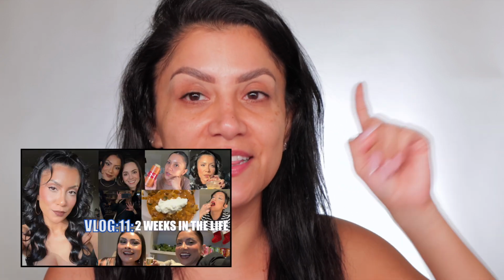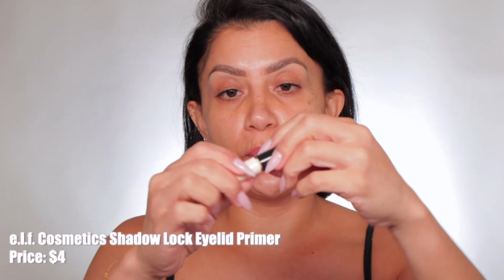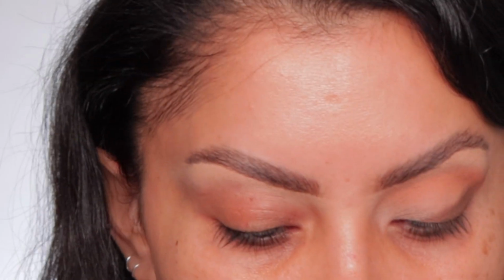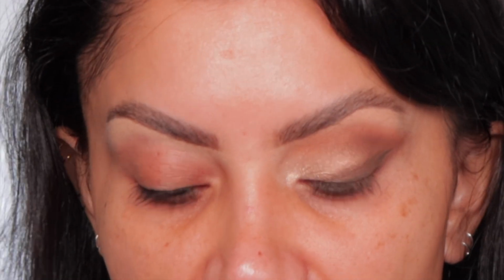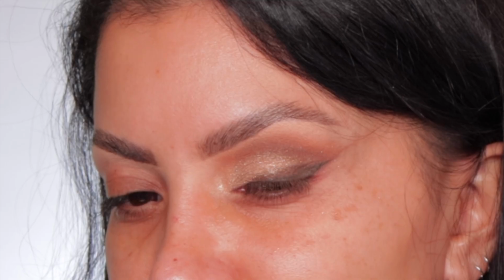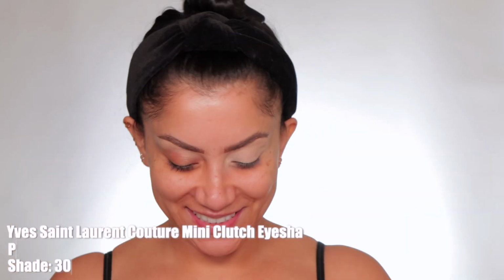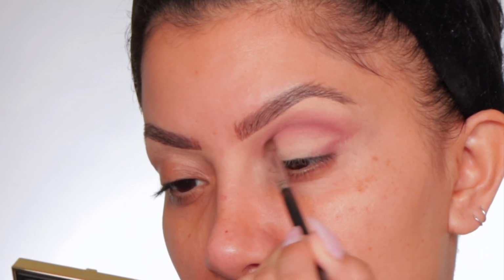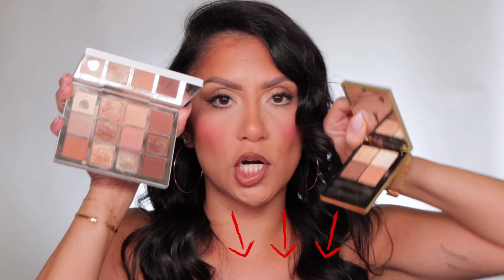*new 2 looks* YSL BEAUTY COUTURE MINI CLUTCH EYESHADOW PALETTE + SWATCHES & REVIEW | MagdalineJanet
Hola my beautiful familia! ♥️ So today I'm testing out new high end palette. The brand spankin new YSL Beauty Couture Mini Clutch Eyeshadow Palettes! I'm doing a first impressions, 2 looks, review, demo & swatches to see how this palette works out! I really hope you enjoy this one!

Where to buy YSL Beauty Couture Mini Clutch Eyeshadow Palette- $69
Sephora: 300 Kasbah Spices
Sephora: 400 Babylone Roses

Another option same price: MBM Ethereal Eyes Eyeshadow Palette

Elf eye primer
Tower 28 concealer - 9 MDR
Eyeliner: UD 24/7 Inks eyeliner - Whiskey
COSRX Micellar water

💄Makeup/ Skin Care talked about/used (on & off camera):
COSRX Advanced Snail 96 Mucin Essence
Philosophy Dose of Wisdom Bouncy Skin Serum
belif Moisturizing Eye Bomb
Bobbi Brown Eye Cream
Kate Somerville HydraKate Water Cream
COSRX Vitamin E Vitalizing Sunscreen SPF 50+

Lips: Day 1: LA girl lip liner - Chocolate
Rare beauty lipstick - Creative
MBM lip gloss - Caramel

Day 2: Maybelline lipstick - 099 More Berry

Brushes
Cozzette brush S185
SC brush 15
Smith Brush 247